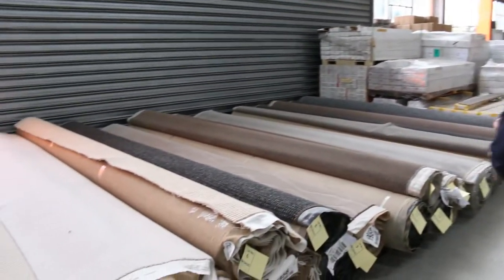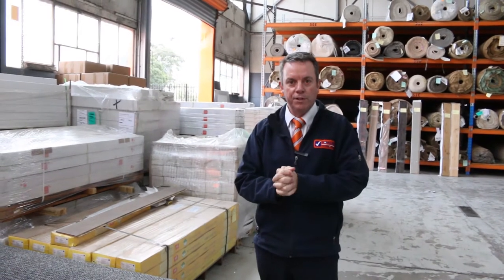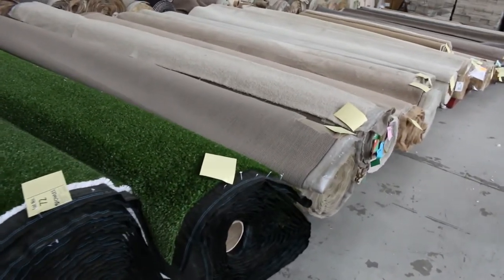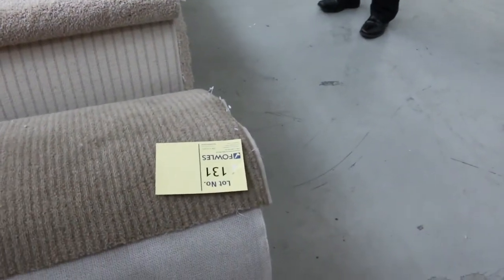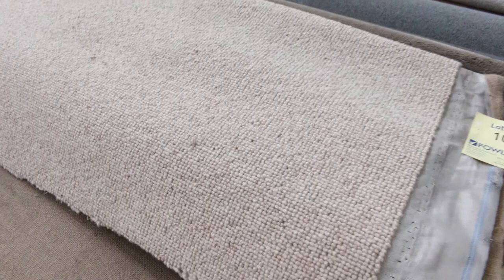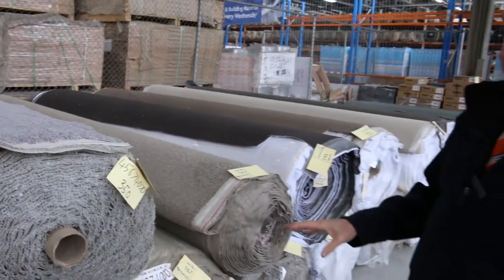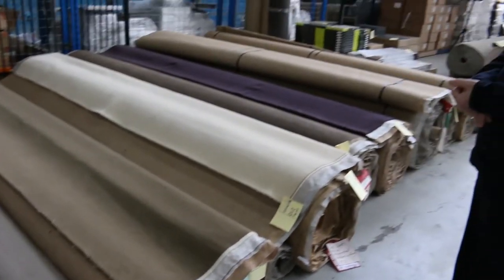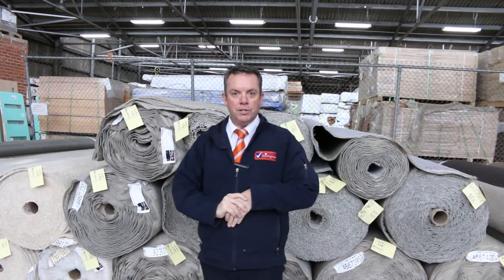Carpet Auction 21 August